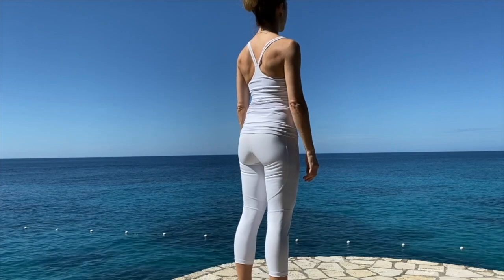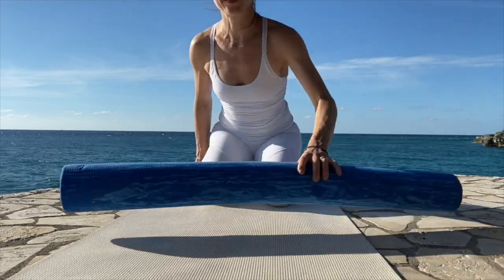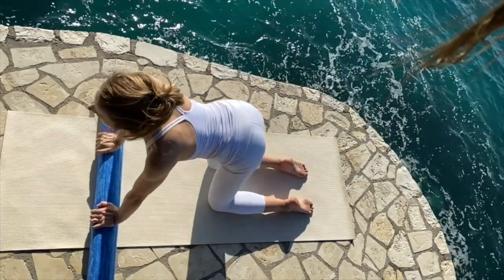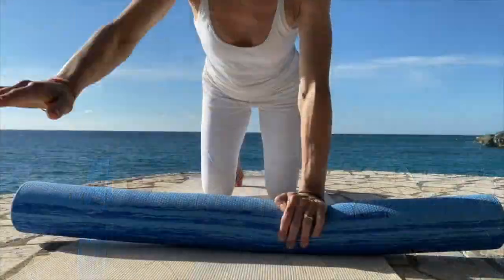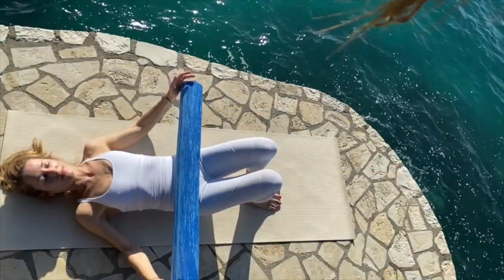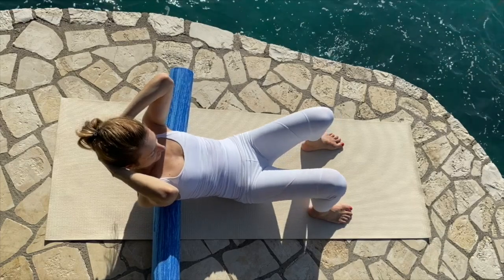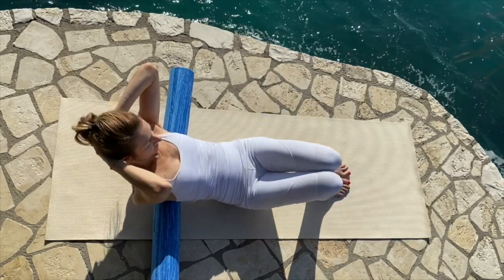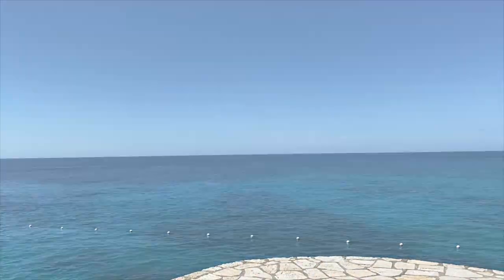Feldenkrais Pilates with Sonja Johansson